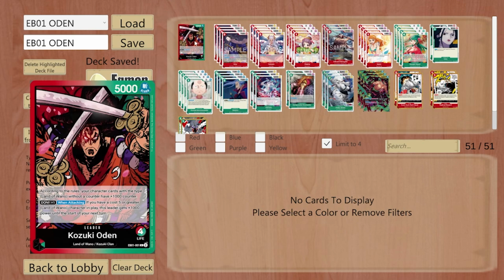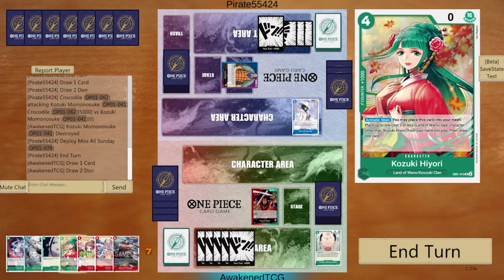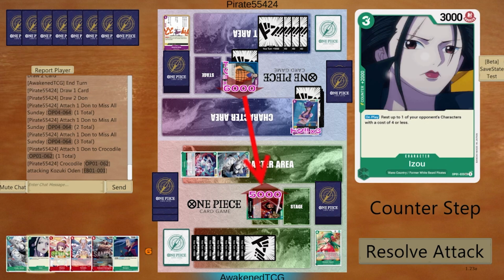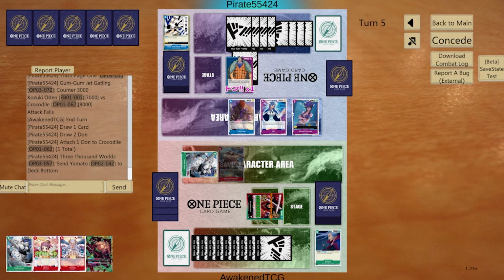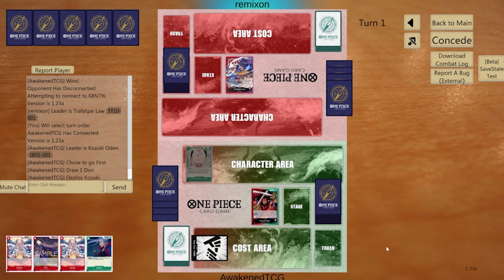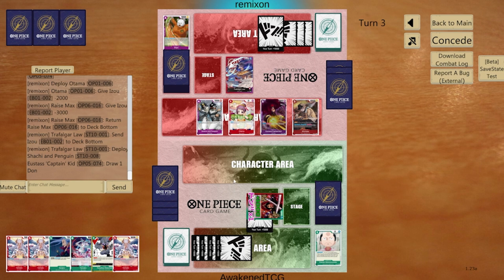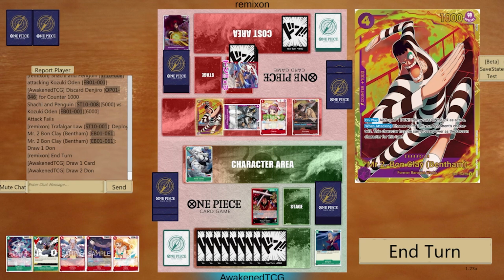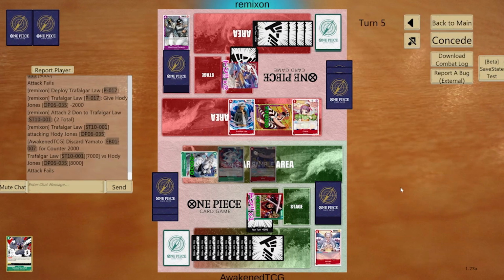EB01.5 KOUZUKI ODEN - Decklist + Gameplay